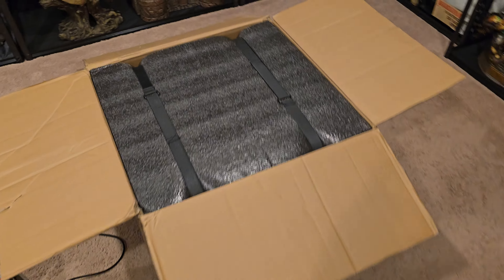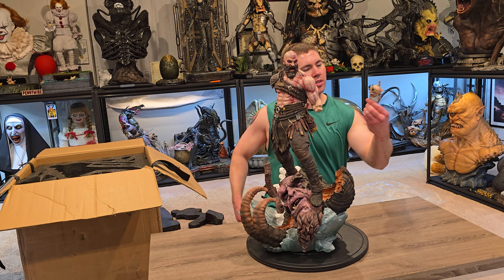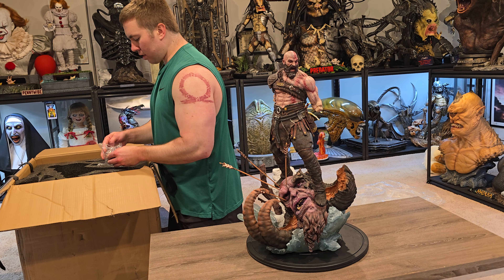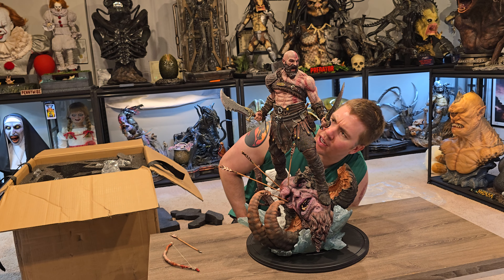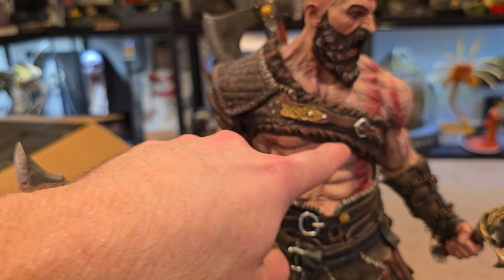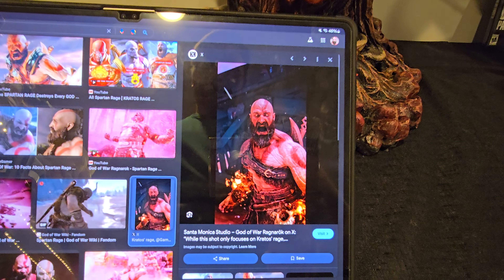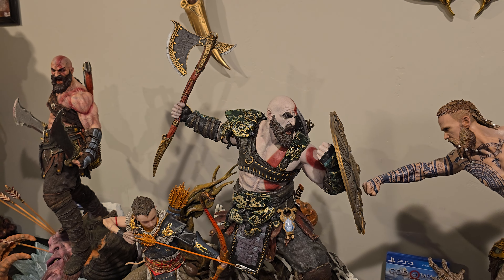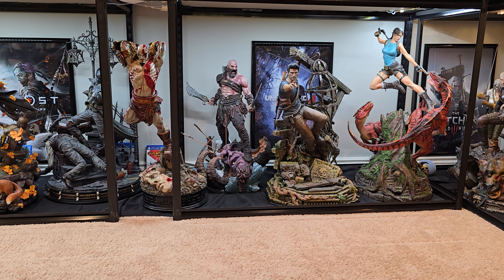Custom Kratos 1/4 Statue Unboxing/Review